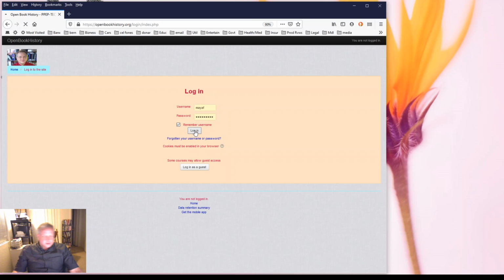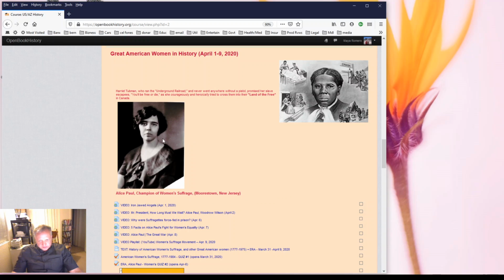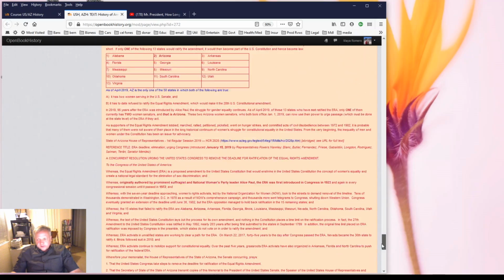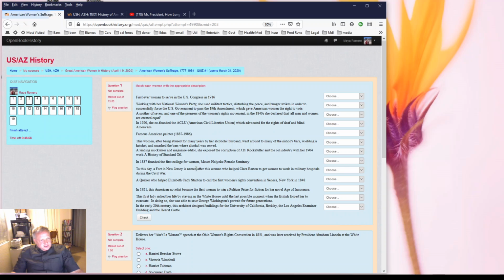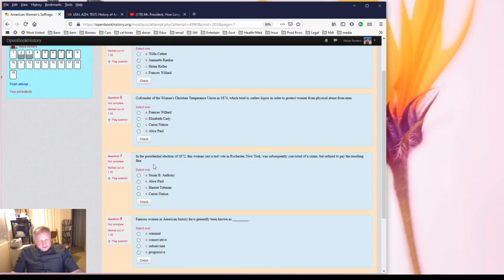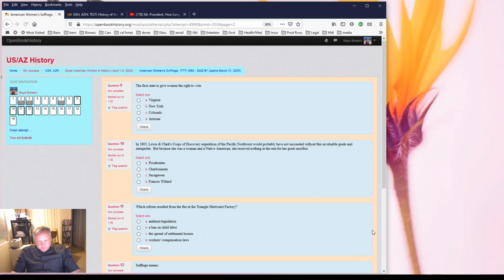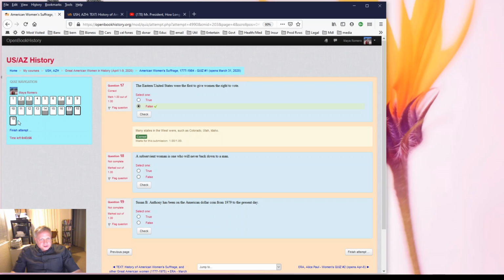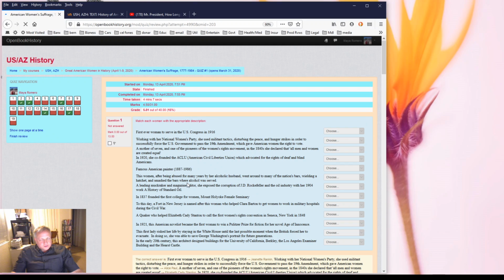Moodle student tutorial - U.S. History: Women's history — openbookhistory.org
Moodle student tutorial — openbookhistory.org - tutorial on how to use this website.
moodle is freeware available on Android, iOS, & Windows